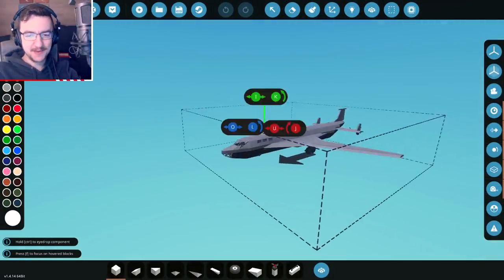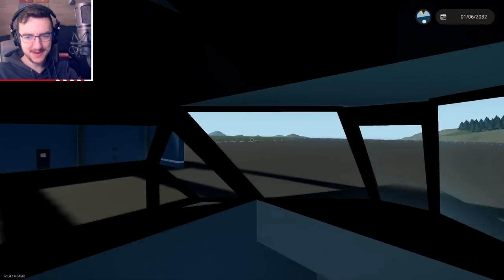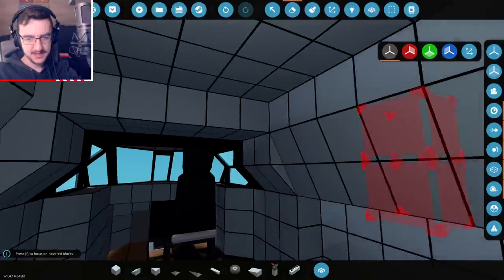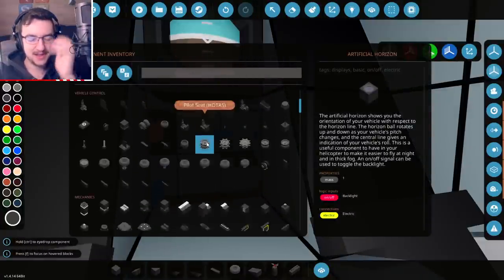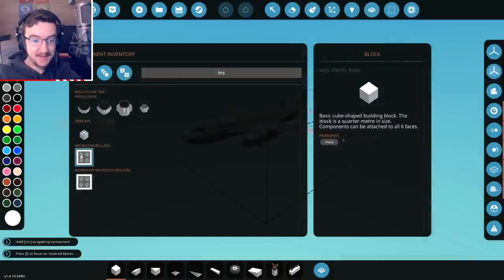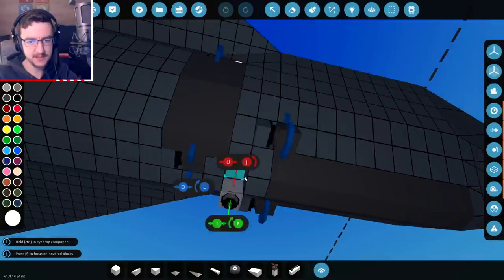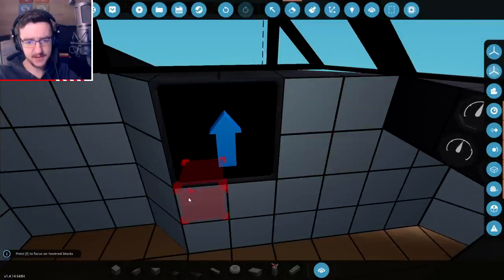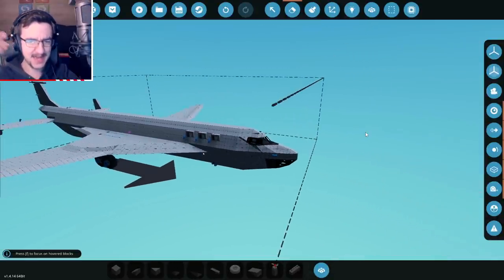COCKPIT Interior Added! - Bomber Build - Stormworks Search and Destroy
We needed a cockpit interior didn't we! So here it is, its pretty basic so far. But it will probably get a little bit more complicated eventually.